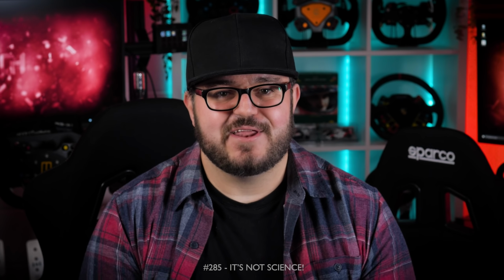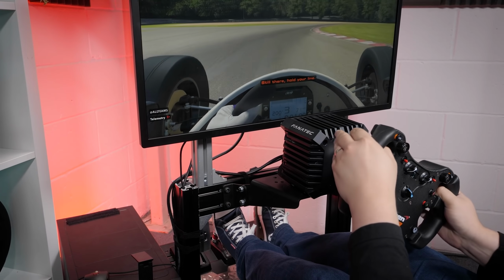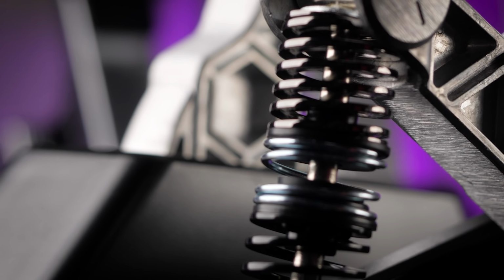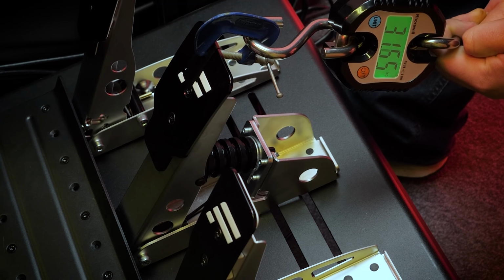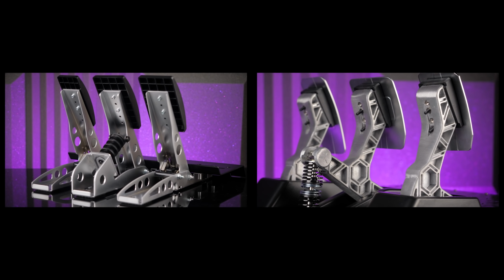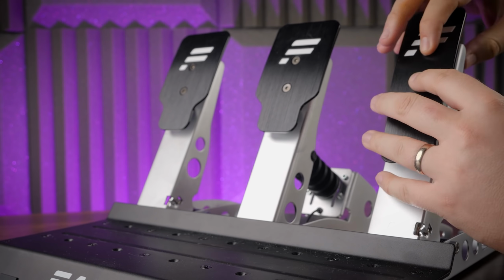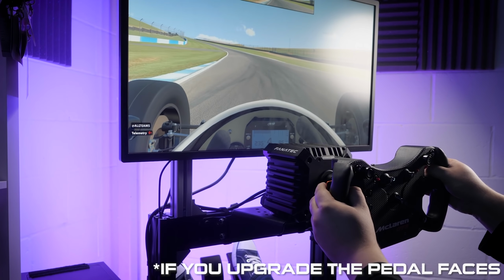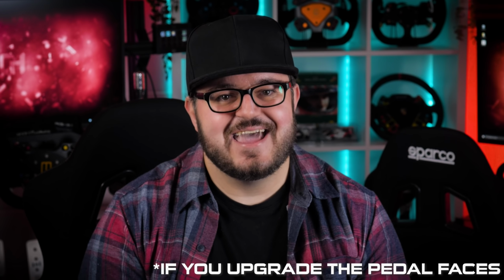Fanatec CSL Pedals vs Thrustmaster T-LCM | Load Cell Face-Off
The Thrustmaster T-LCM and Fanatec CSL Pedals with the load cell kit are probably the two sim racing pedals that represent the most interesting upgrade path from a beginner pedal set that may have been bundled with your wheel. So the question is, which one is best?